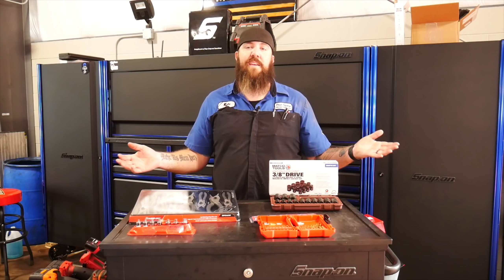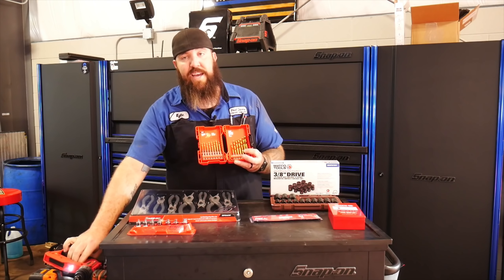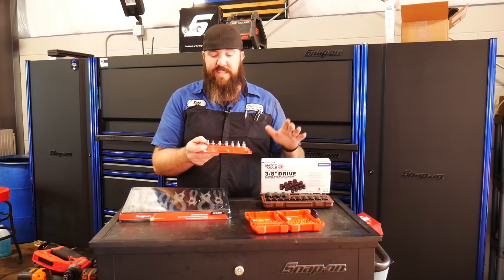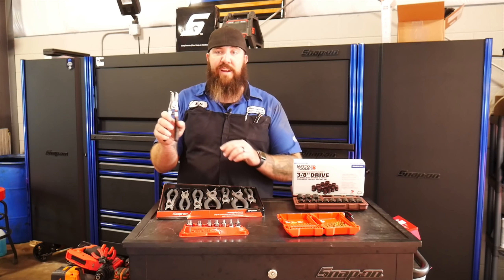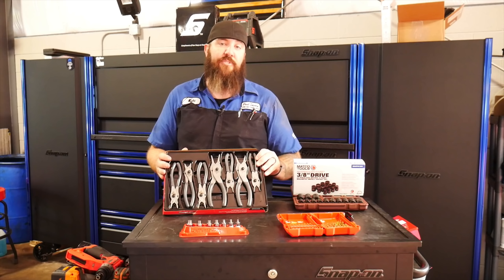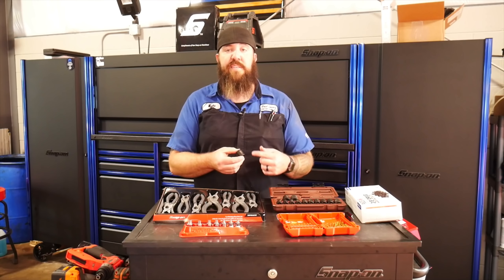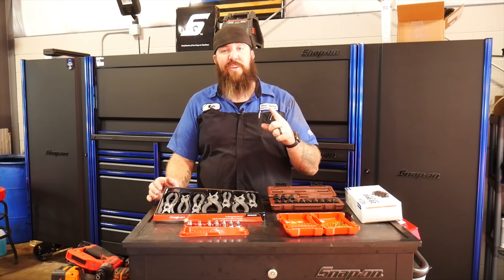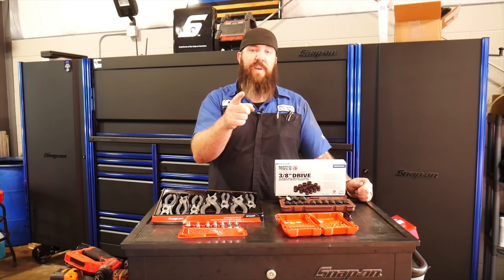NIFTY TOOLS OF THE WEEK - TOOL TRUCK STEALS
Nifty tools of the week, where I give out some great tool deals and ideas for tools that have helped me to get through my week working here at the dealership!
I know ill catch hell this week for posting prices of stuff that is not standard MSRP but the KILLER deals that I was able to get off the tool trucks these past few weeks! Ill give links to all the tools and their MSRP pricing as well.